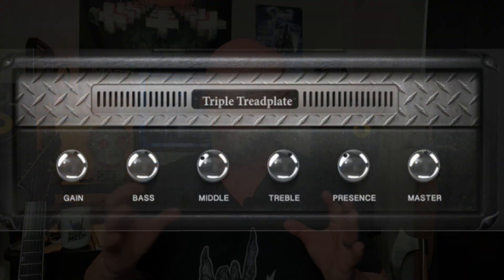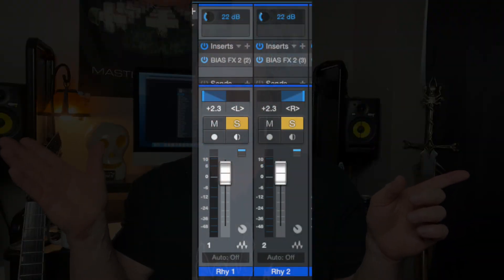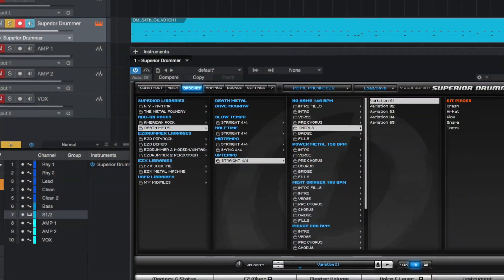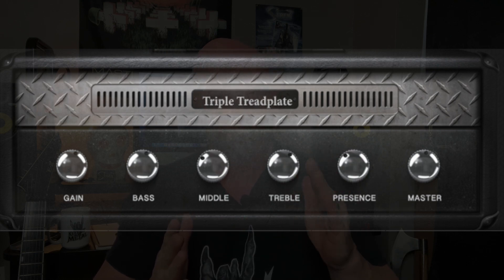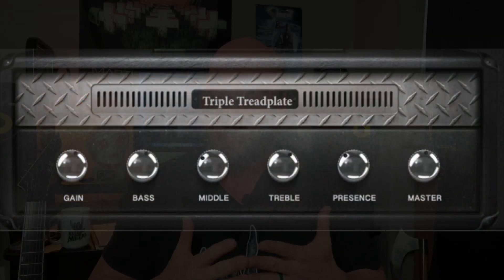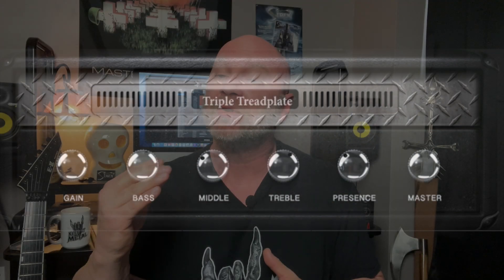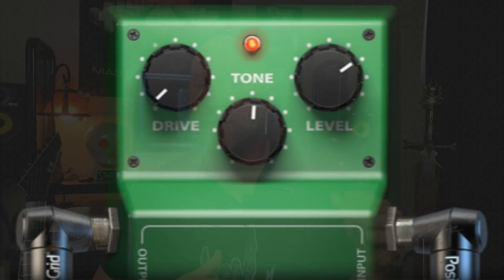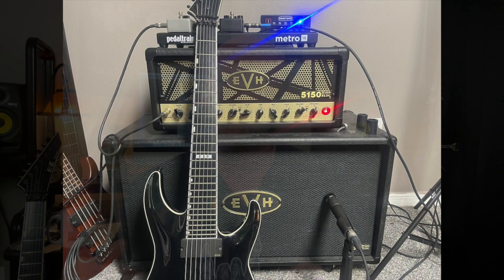How to Dial In the Perfect Metal Tone (For Both Virtual and Real Amps)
This one's long past due and I think you're gonna love it...it's time to create your perfect metal guitar tone!

If you're already on my email list, you now have it! If not, then click here (you'll get my guitar practice guide today and I send you the metal tone guide the following day)

Yeah...I like to give a lot of stuff away!!

In the video lesson here, I'm showing you my personal metal tone settings and everything that I use for both virtual amp sims AND real amps!!

I even give you some recording tips along the way, too!

Jason